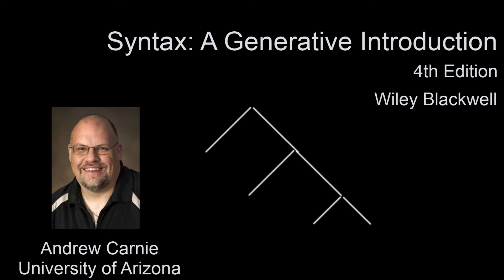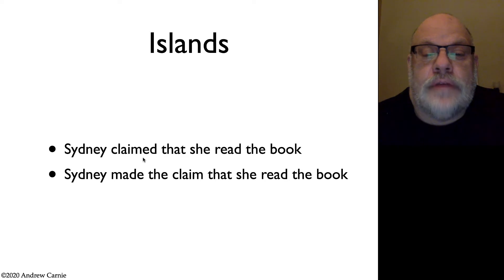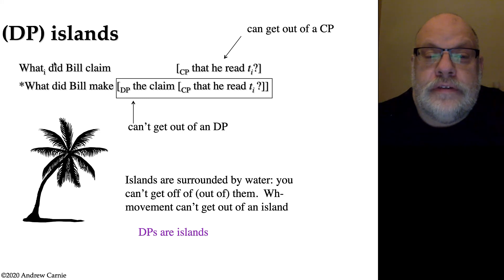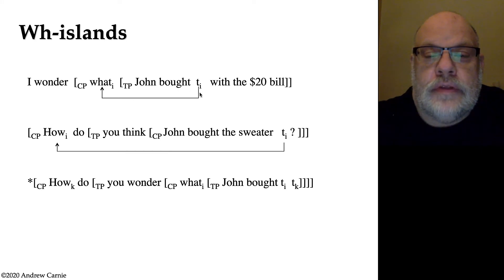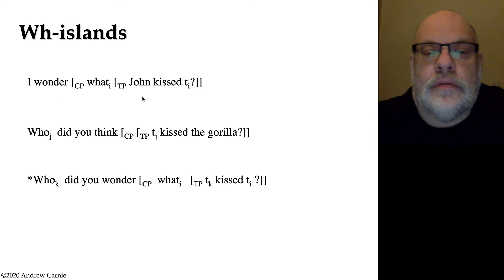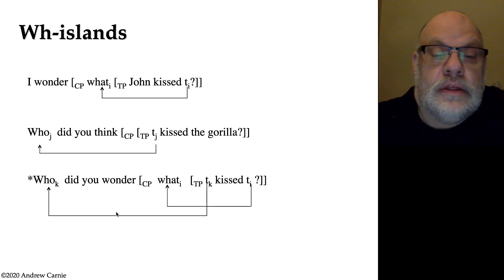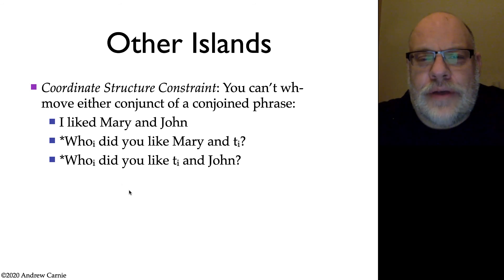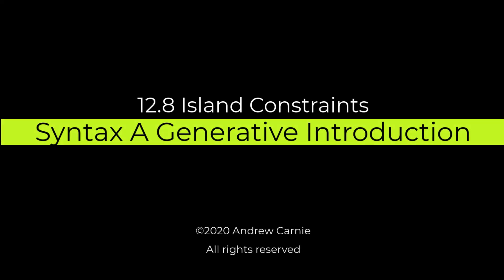Video 12.8: Island Constraints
Haj Ross's island constraints are introduced. These are conditions where wh-movement cannot extract from within certain constituents. DP islands, Wh-islands, Subject islands and Coordination Islands are described.